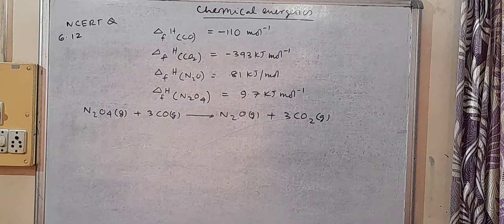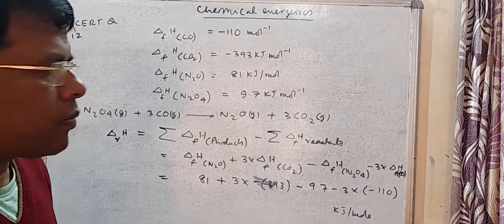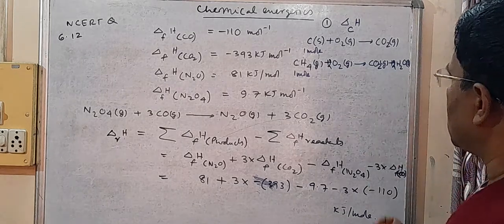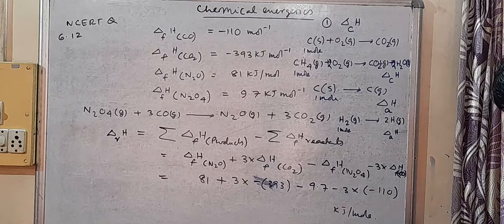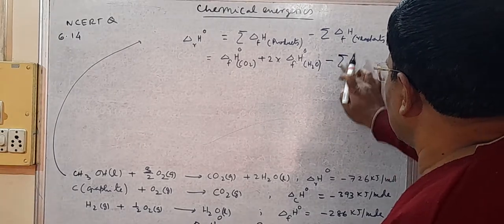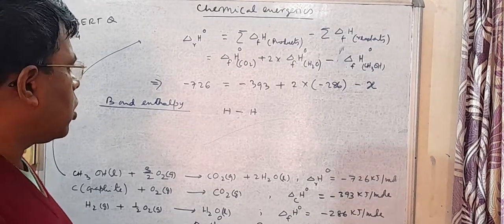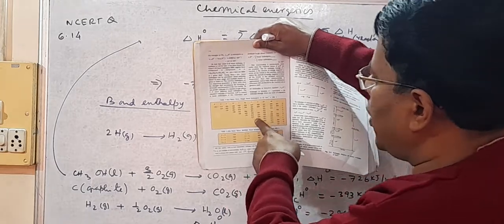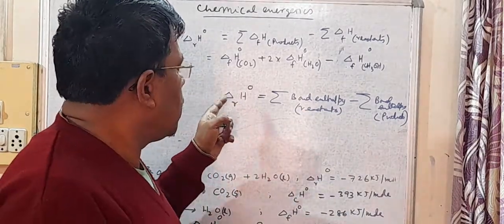Enthalpy of formation